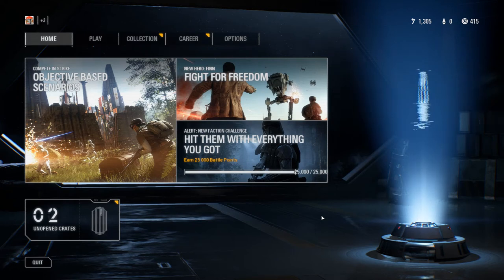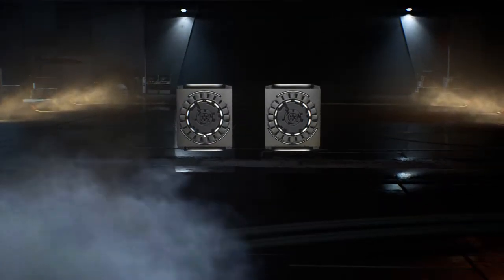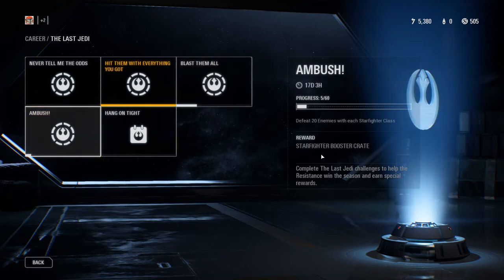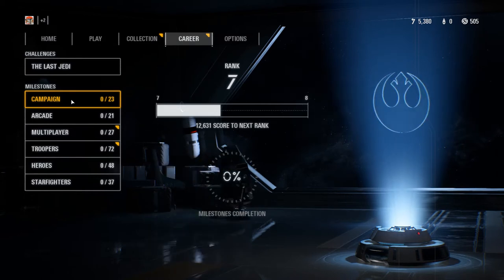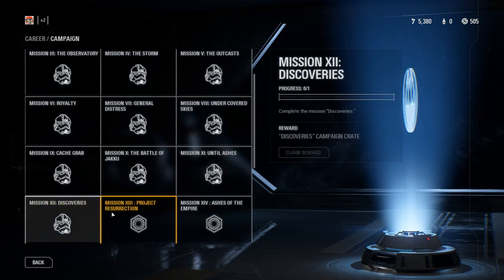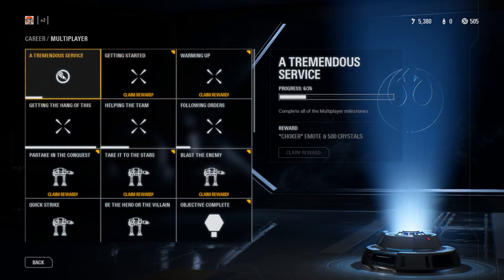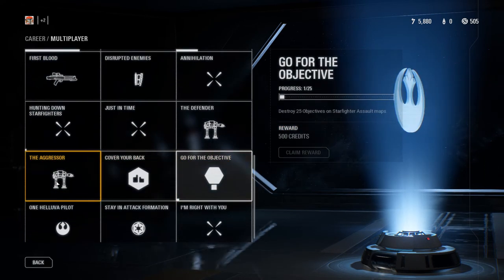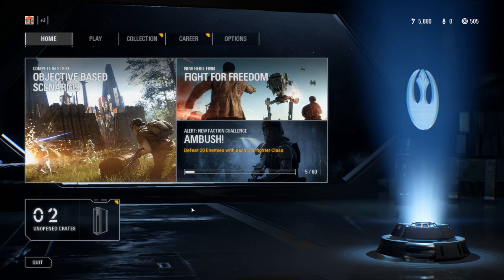How To Get FREE Crates in Battlefont II • Unlock Star Cards Weapons Crafting Parts Characters Emotes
This tutorial tells you how to Get Free Crates in Star Wars Battlefront II

Unlocking Star Cards, Crafting Parts, Emotes, Weapons and Characters in a Loot Crate system can be a bit tricky, but this video explains it all.